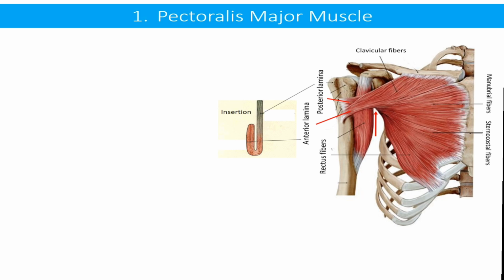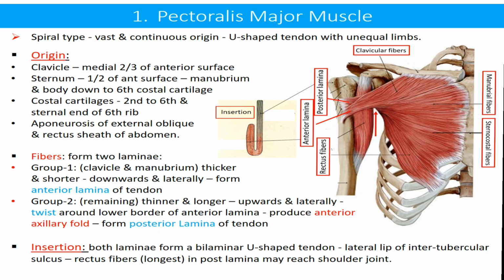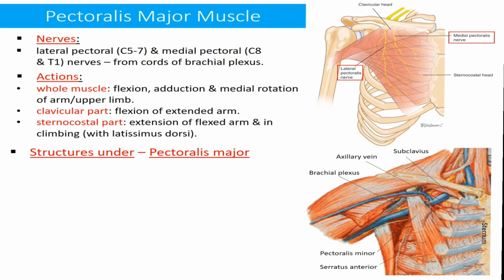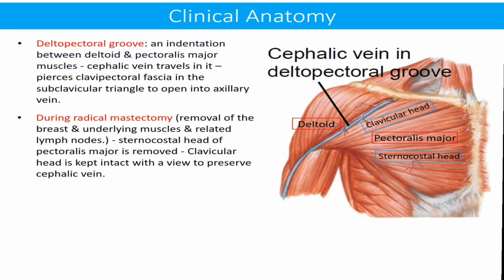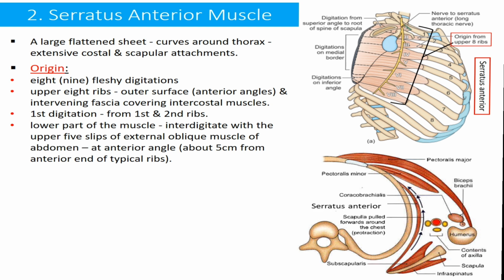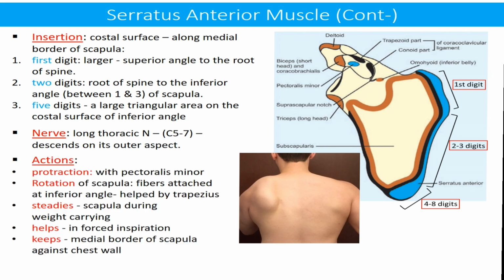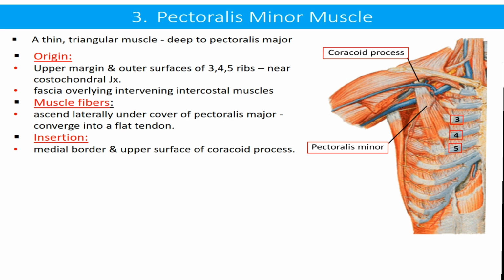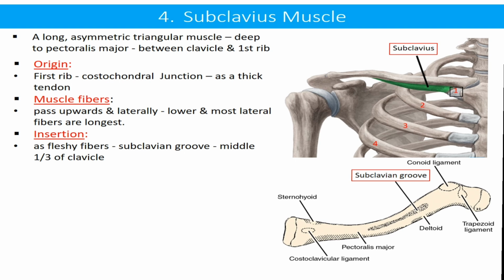Pectoral region Part 2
This video describes muclesof the pectoral region: pec major, Pec minor, Serratus anterio and Subclavius. Their origin, direction of fibers, insertion and action. It also provides clinical relevace of the muscles of this region.